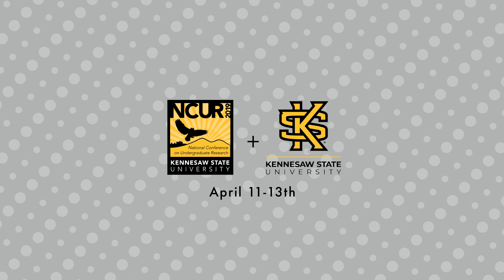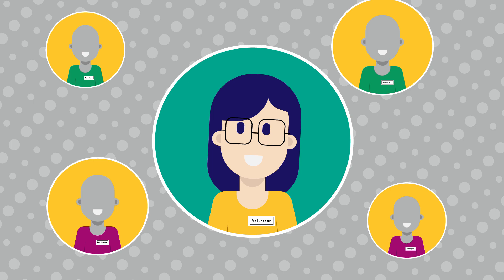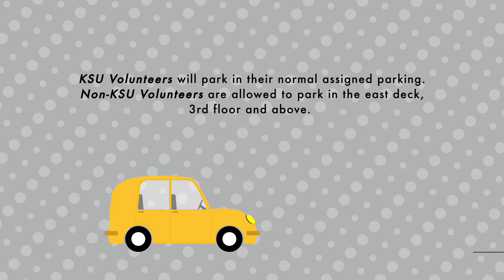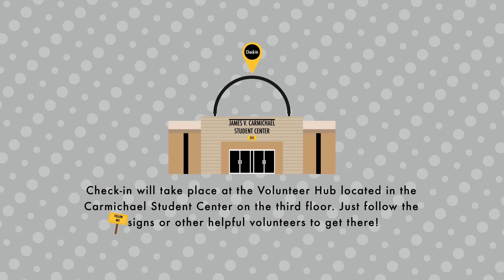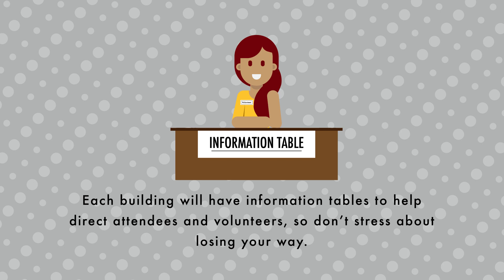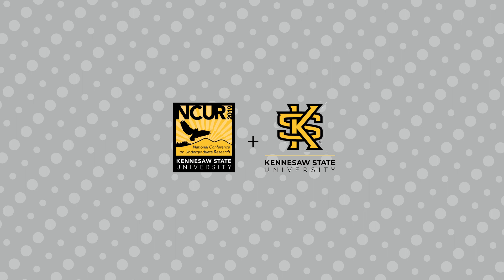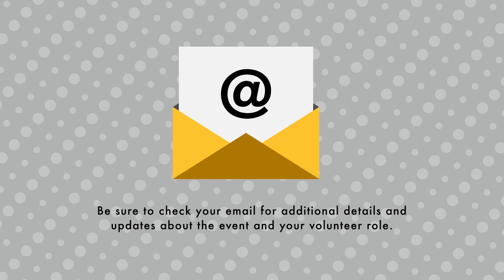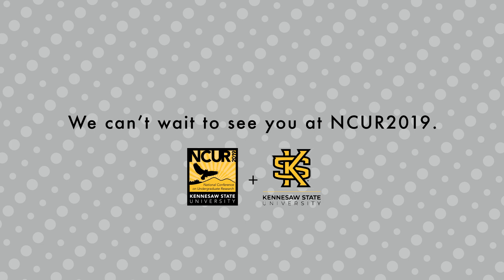NCUR Volunteer Video | Kennesaw State University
This is a short video on what all Kennesaw State University NCUR 2019 volunteers need to know before they arrive for their scheduled shifts.